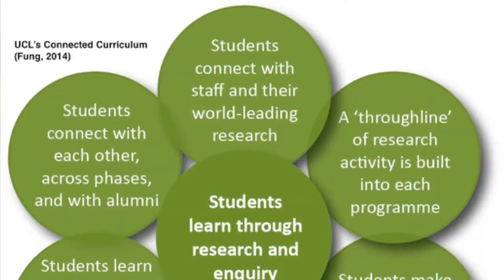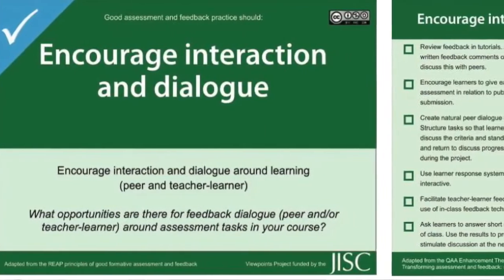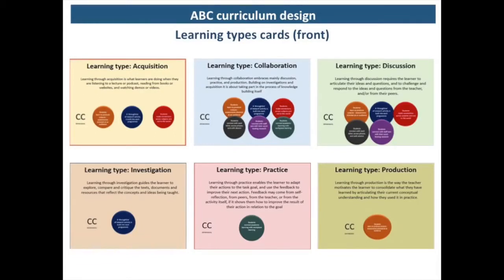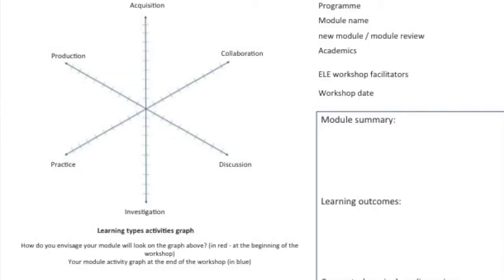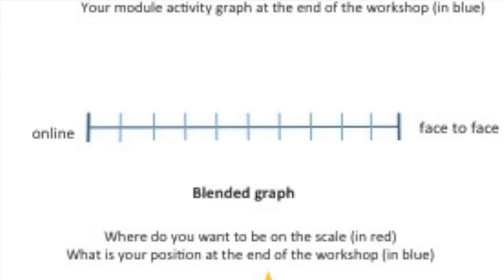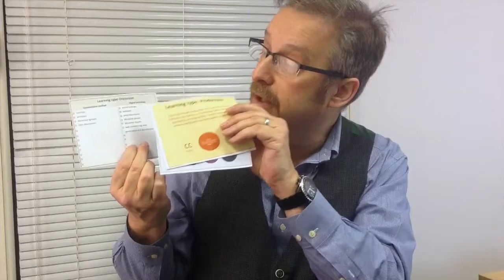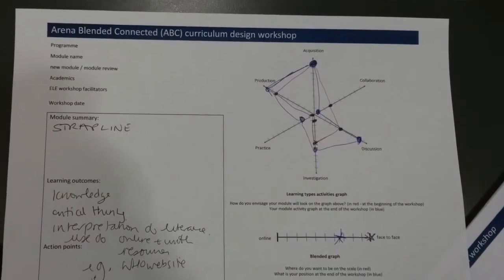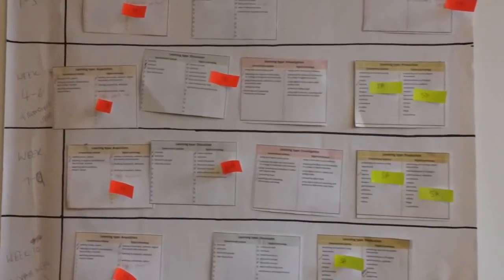ABC curriculum design UCL Epidemiology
Arena Blended Connected Curriculum design. March 2015, UCL, workshop 1.